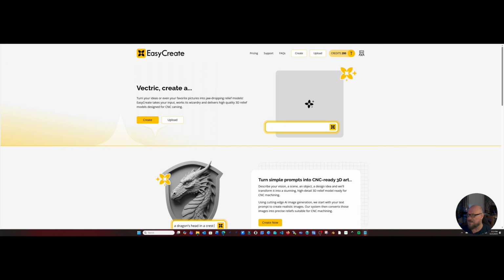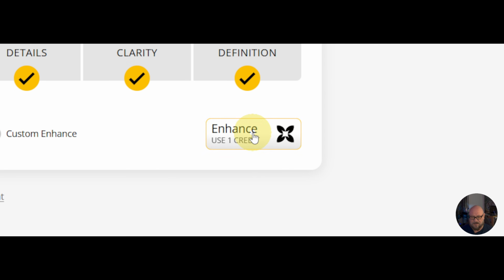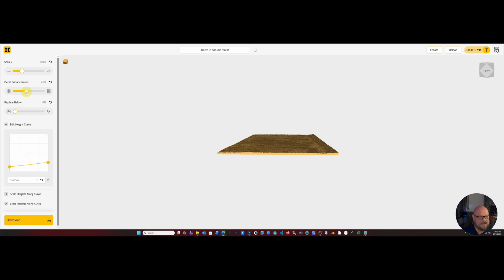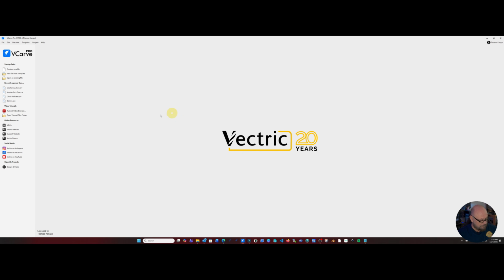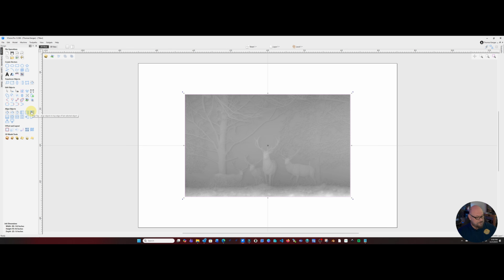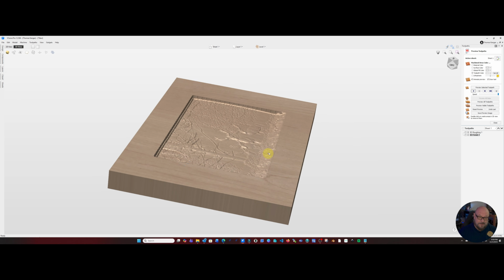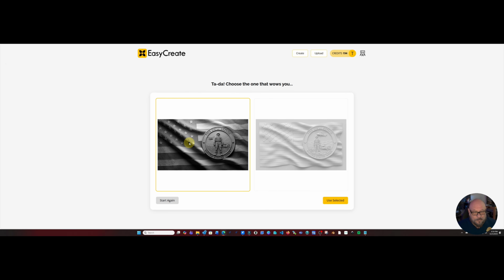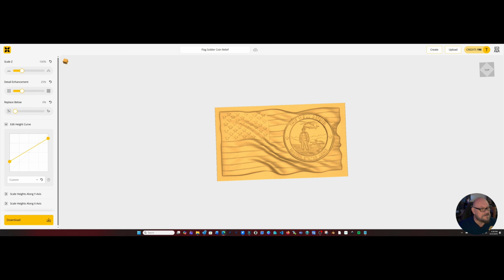I tried Vectric Easy Create, and the results shocked me!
In this video, we're taking a first look at Vectric's EasyCreate, a new tool that uses **artificial intelligence** to generate impressive **ai relief models**. This **easy CNC software** allows anyone to dive into **2,5 modeling** and create stunning projects for their **CNC** machine, even without extensive design skills. Join me as I walk through the software interface and show you the results **step by step**.

Prompt used to generate wavy flag: "a bas relief image of a wavy United States Flag, with a Soldier in front of a desertscape with a Blackhawk helicopter and M1 Abrams tank on a round coin emblem centered in the middle right quadrant of the flag with the highest possible contrast, representing a relief model for CNC routing. The image must feature extremely balanced lighting to make features visible across the model, with very clear, sharp contours and textures. The design should have strong shadows and intense highlights to accentuate different levels and surfaces, ensuring no detail is obscured. The words "This We'll Defend" at the top of the coin, and "United States Army" at the bottom of the coin. Two 5 pointed stars should be placed between the words on the left and right hand side of the coin."

🎬 Chapters:
0:00 Introduction
0:39 EasyCreate Website
1:11 Pricing
1:52 Creating a 2.5D Relief from a picture or photograph
3:07 Manipulating the Relief before downloading
5:20 Using a generated relief in a Vcarve Project
9:09 Creating a 2.5D Relief from a Prompt
12:19 Pro's and Con's of EasyCreate
15:00 Conclusion